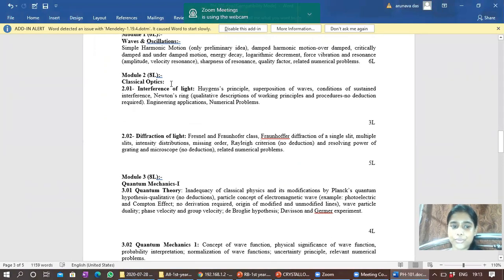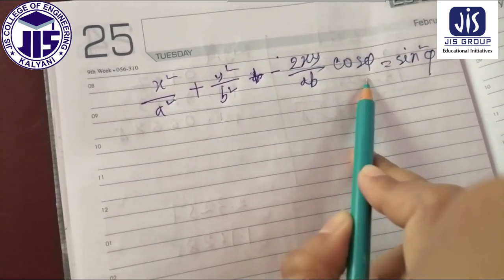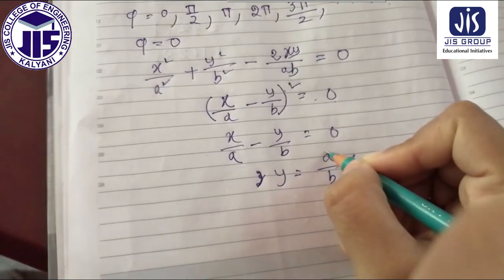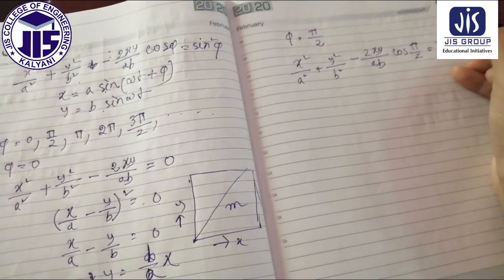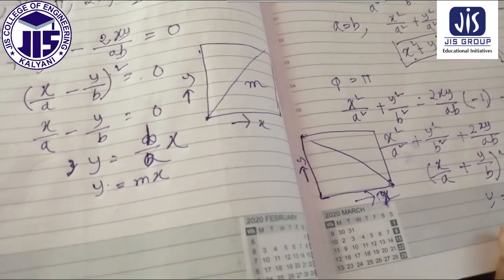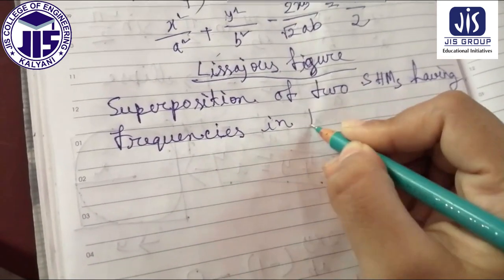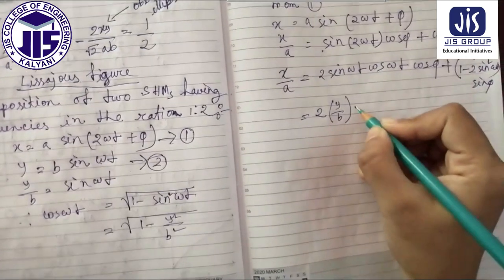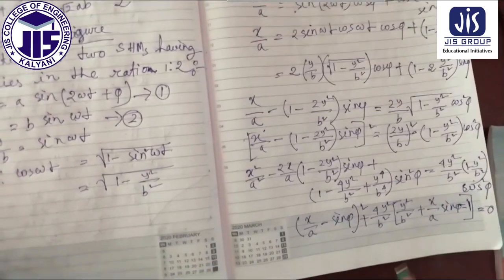SHM lecture 2